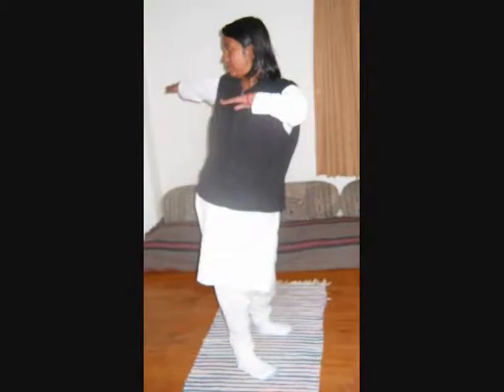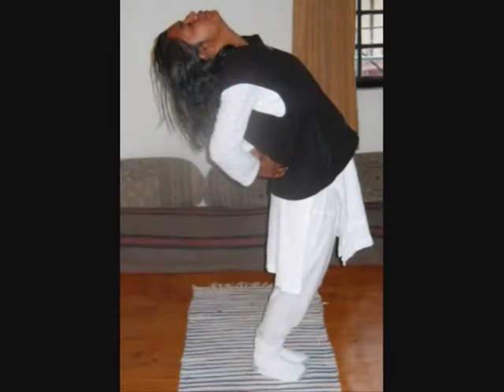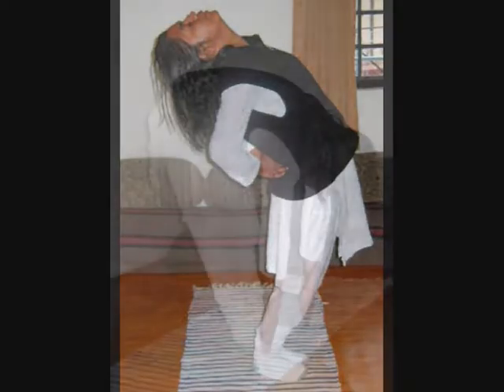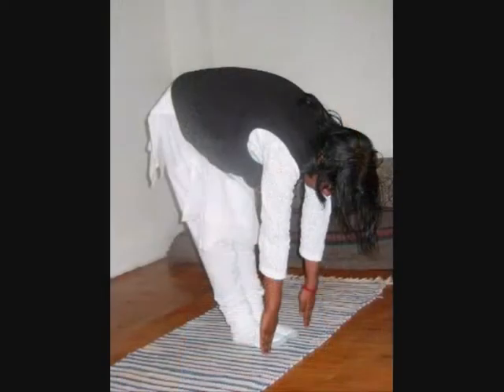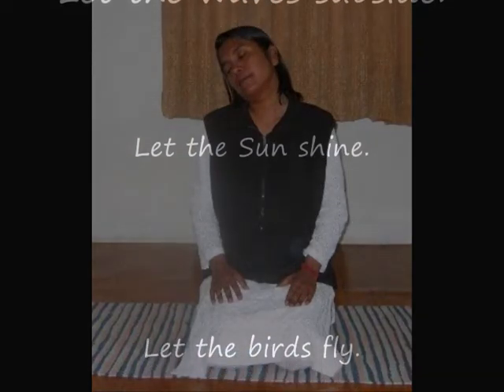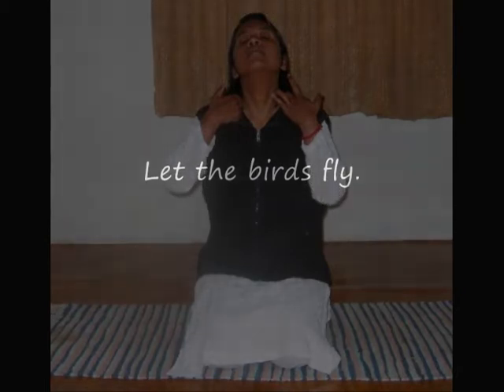Z Yoga I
Preparation for Meditation